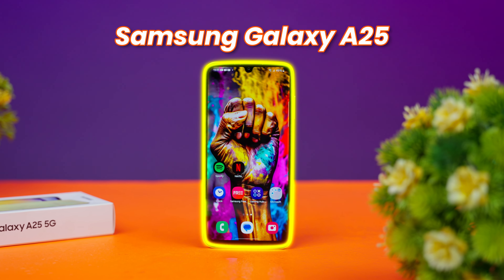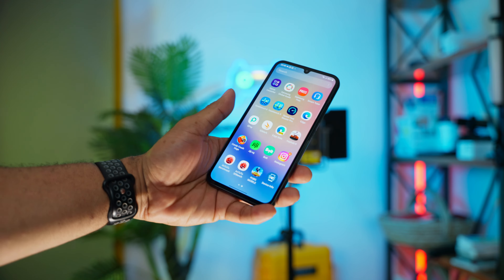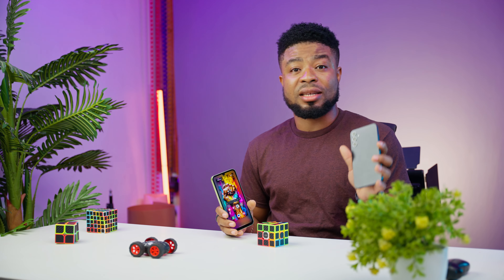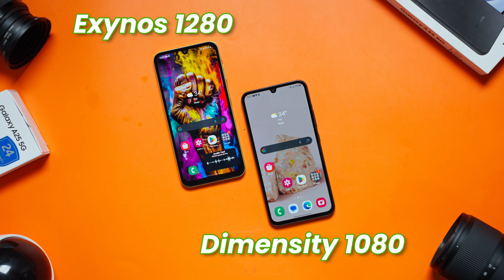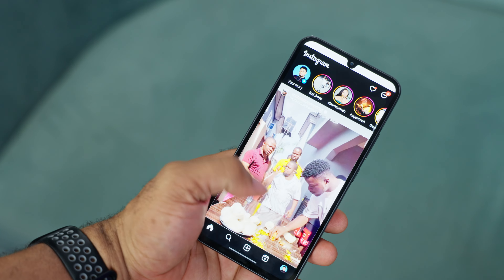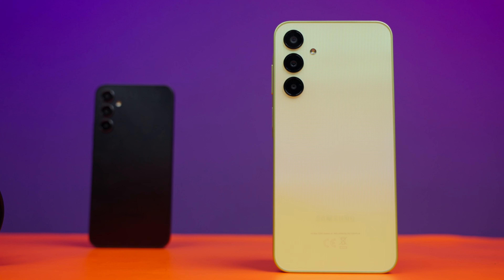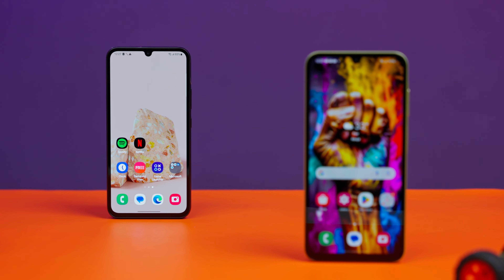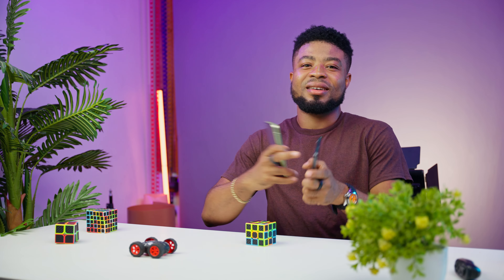Samsung Galaxy A25 vs Samsung Galaxy A34 - Which is BETTER?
Which should you buy, Samsung Galaxy A34 vs. Samsung Galaxy A25 comparison? In this video, I help you make this decision.

:::::::::: Timestamps ::::::::::
00:00  - Intro
00:20 - Design & Build Comparison
01:37 - Fingerprints Scanners
01:53 - Speakers and Audio
02:13 - Display Comparison (120Hz refresh rate compared)
03:03 - Performance Comparison
03:58 - Benchmark Scores
04:28 - Camera Tests
06:01 - Battery
06:28 - Price
06:44 - Verdict